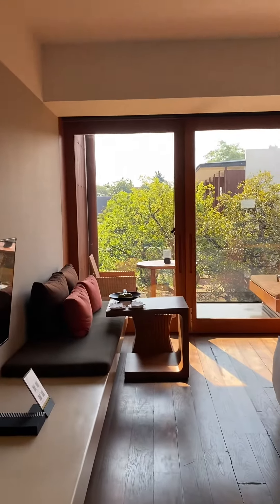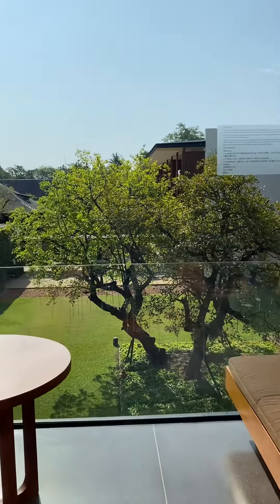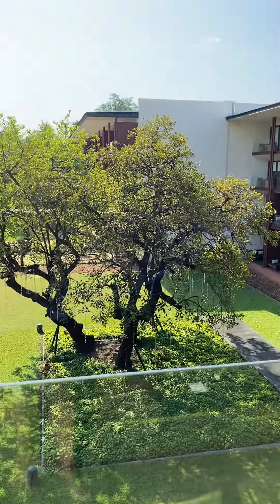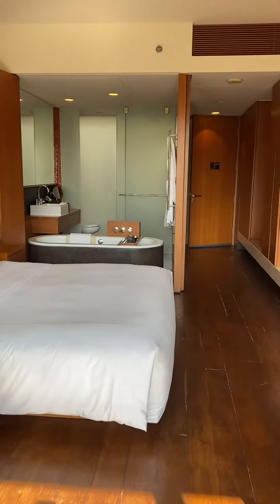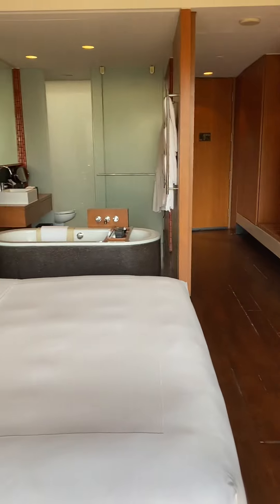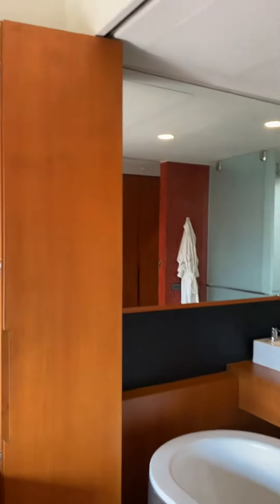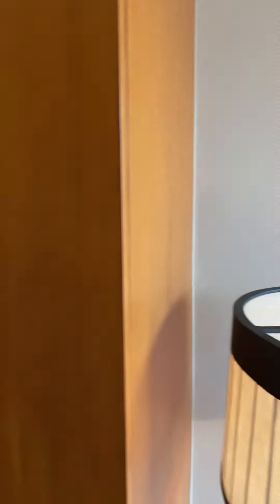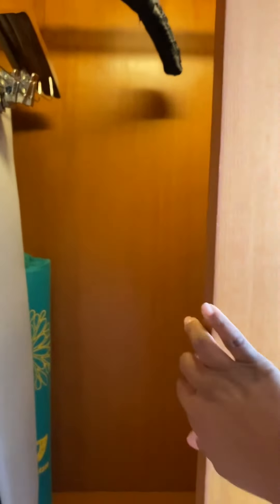Deluxe Garden View Room at Anantara Chiang Mai Resort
Anantara Chiang Mai Resort  |  Chiang Mai, Thailand

Located on the banks of the Mae Ping River, Anantara Chiang Mai Resort opens doors to a world of adventure and discovery. Explore the temple-filled old city, Lanna heritage, artisan villages and mountain hill tribes.

Relax on your balcony daybed, or at the pool. Delve into local culture with Muay Thai boxing, healing spa therapies and cooking class adventures.

Anantara Chiang Mai Resort
123, 1 Charoen Prathet Rd, Tambon Chang Khlan, Mueang Chiang Mai District, Chiang Mai 50100, Thailand

✔ Complimentary Wi-Fi